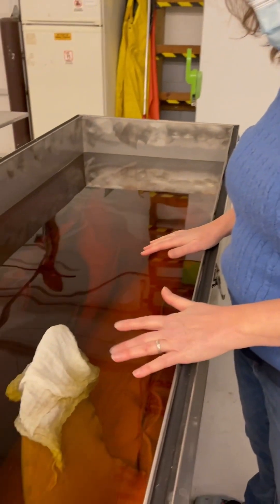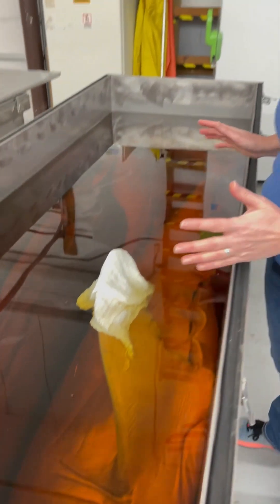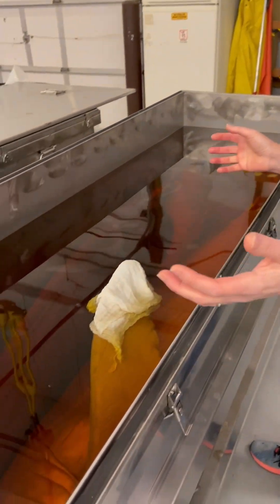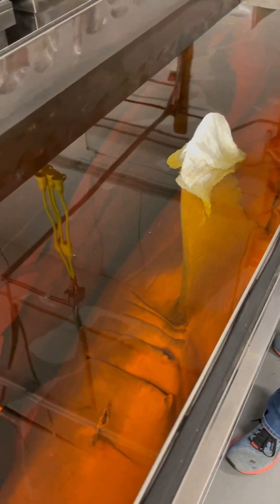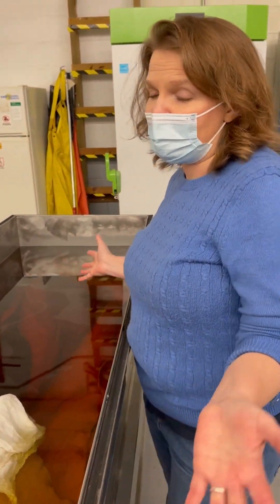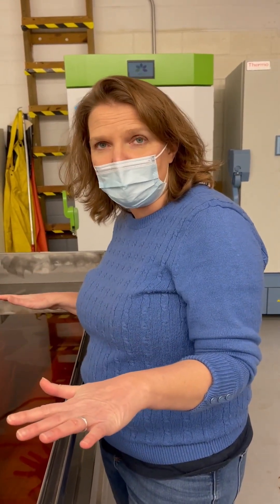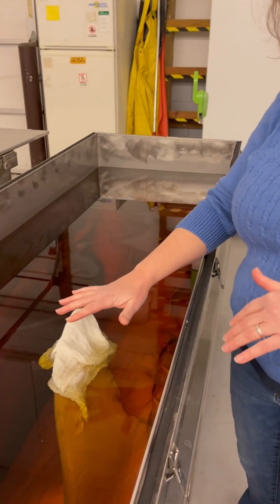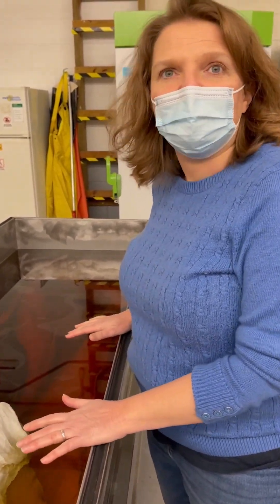Nunnally Ichthyology Collection: Great White Shark BONUS video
Sharks fascinate lots of people, so we thought we’d follow-up our previous Great White video with this bonus shark video

Unlike bony fishes, sharks have no swim bladder to control their buoyancy. They instead use their liver, which is very large and filled with oils that are lighter than water. Learn here how those oils affect shark specimen preservation.